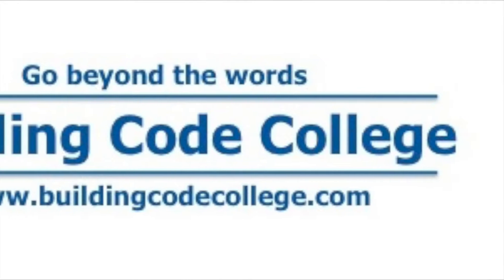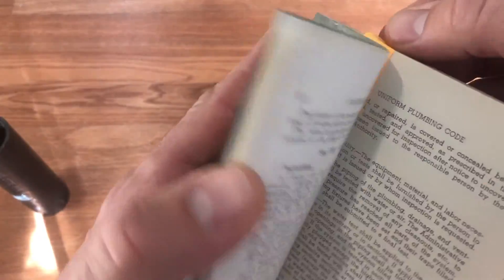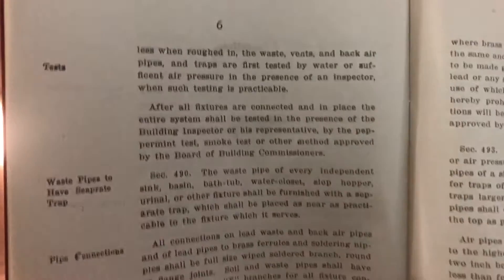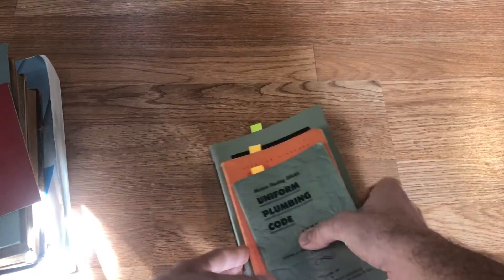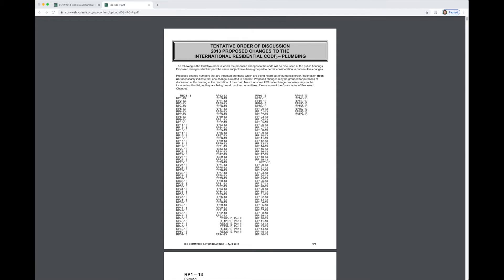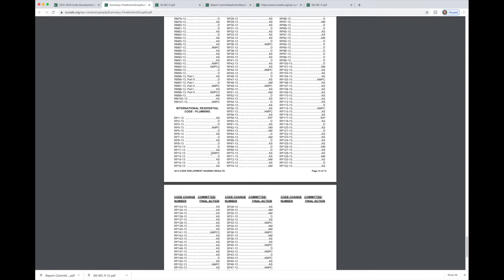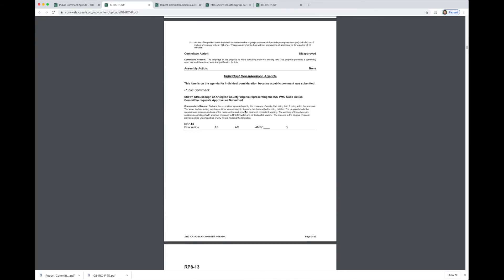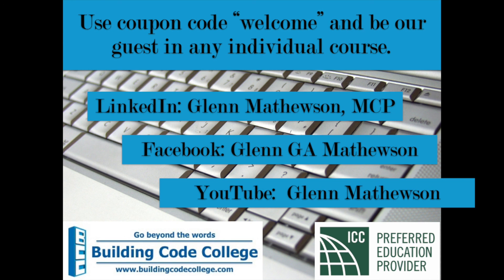The 10 foot head DWV plumbing test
The 2015 IRC reduced the head pressure for DWV plumbing tests from 10 ft to 5 ft.  This video explores some history of the 10-foot head and the second half provides a screen capture video of how to research this code change at ICC's website.